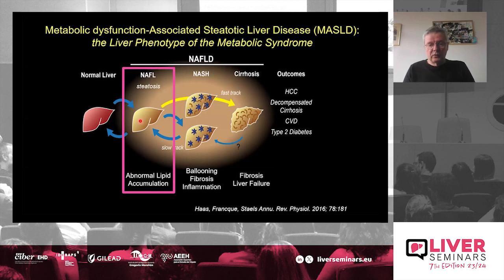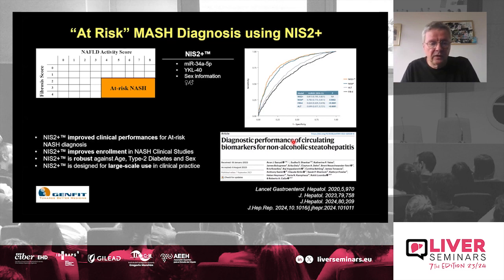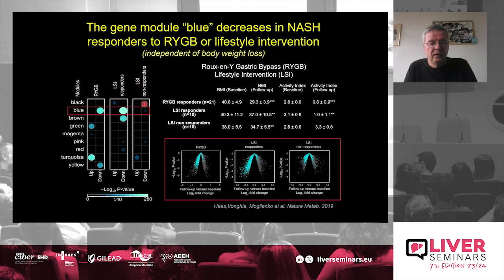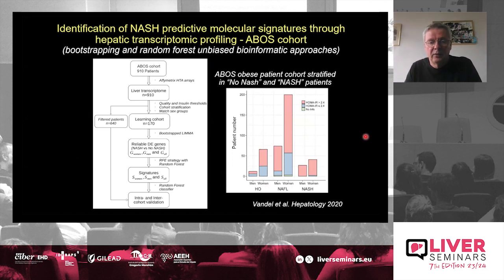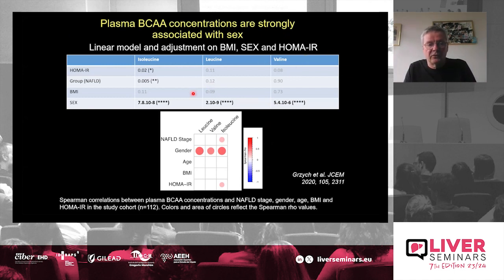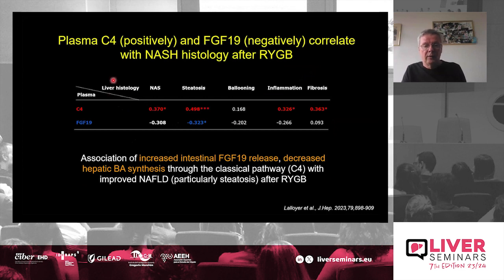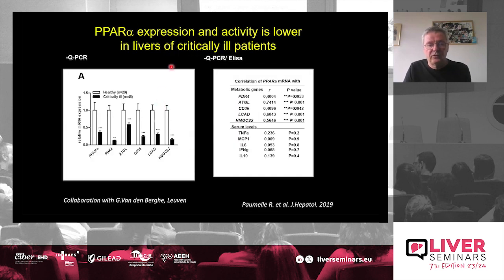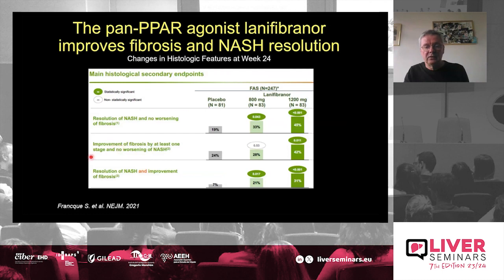Liver Seminars 7th - March 2024